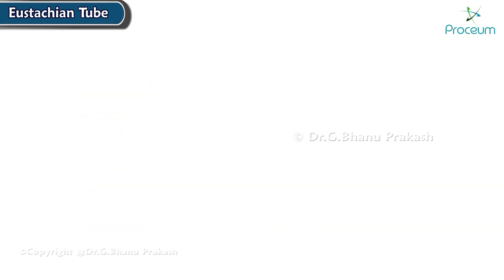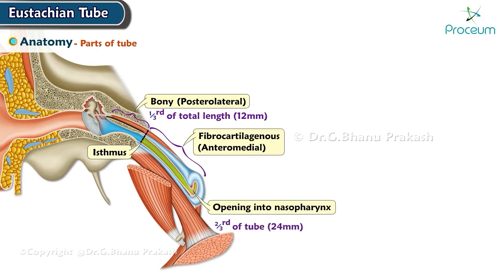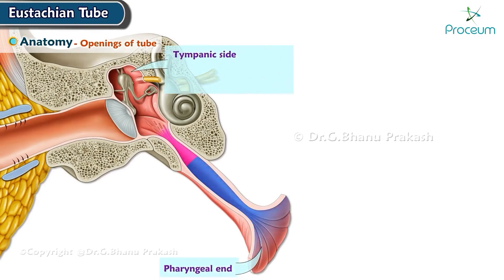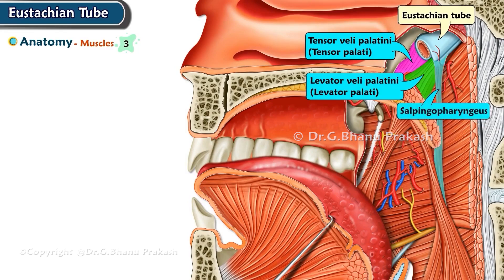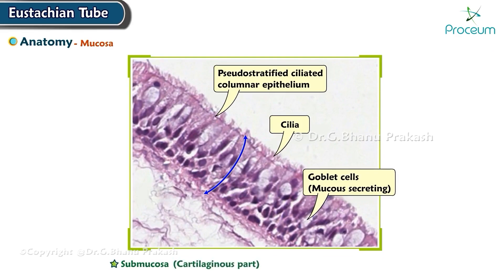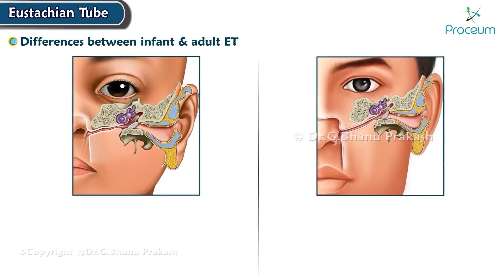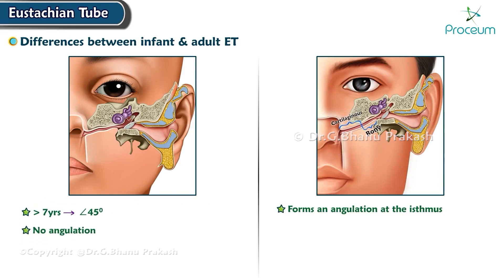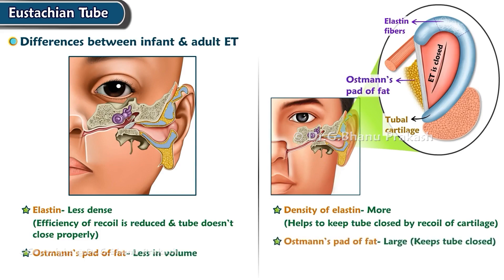Eustachian Tube Anatomy Animation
The Eustachian tube, also known as the auditory tube, is a narrow channel that connects the middle ear to the nasopharynx, which is the upper throat and back of the nasal cavity. Its primary function is to equalize air pressure on both sides of the eardrum, ensuring that the eardrum can vibrate freely for proper sound transmission.

Structure of the Eustachian Tube:
Length and Diameter: The tube is approximately 3.5 cm long in adults. It is lined with mucous membrane and is narrower at the middle ear end and wider at the nasopharyngeal opening.

Components: It consists of two parts: the bony part, which makes up the first third closest to the middle ear, and the cartilaginous part, which forms the remaining two-thirds and opens into the nasopharynx.

Musculature: The function of the Eustachian tube is supported by several muscles, including the tensor veli palatini and the levator veli palatini, which help open and close the tube during activities like swallowing and yawning.

Function:
Pressure Equalization: By opening and closing, the Eustachian tube equalizes the atmospheric pressure in the middle ear with the pressure in the external environment. This is crucial for the proper functioning of the eardrum and for preventing middle ear infections.
Drainage: It allows drainage of any fluid from the middle ear into the nasopharynx, which helps maintain a clean and infection-free middle ear.